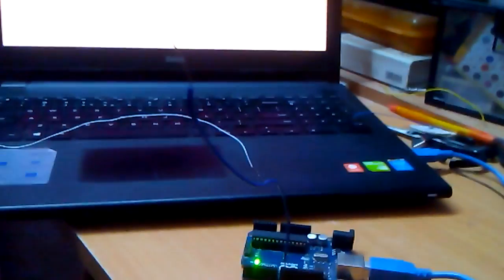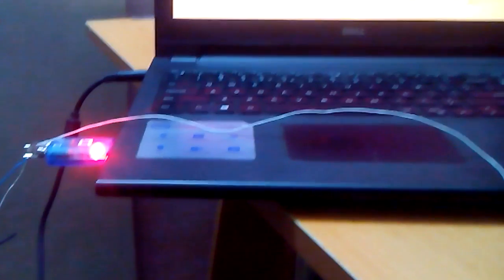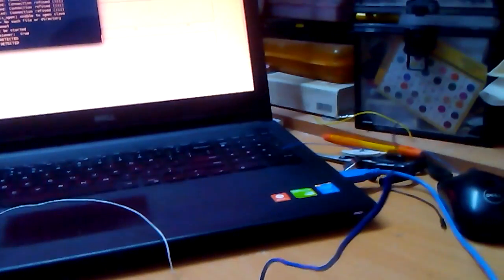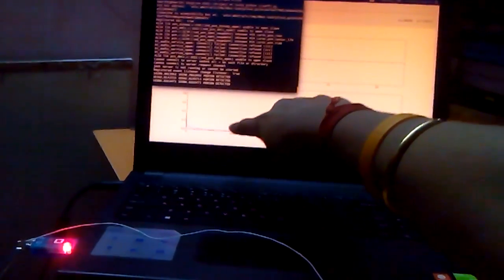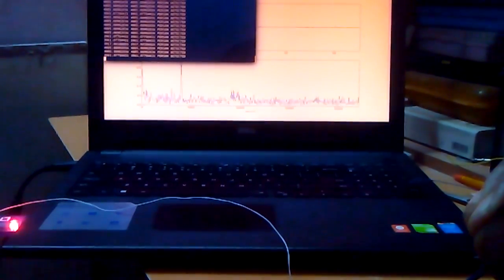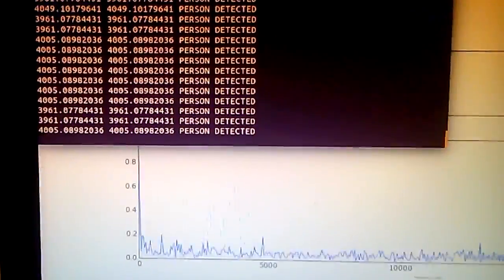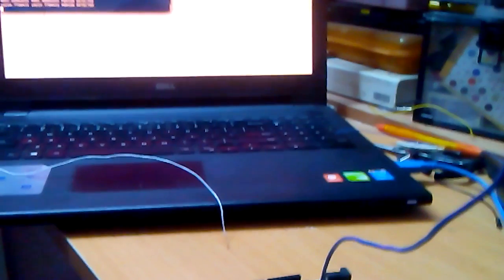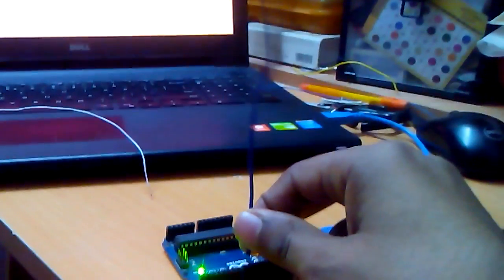Computer - Mobile wireless communcation using the headphone jack